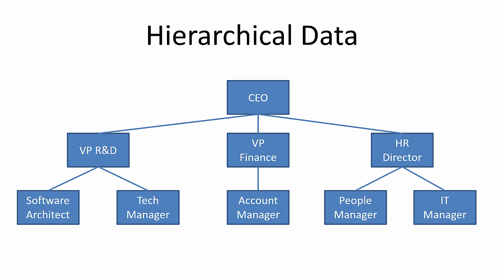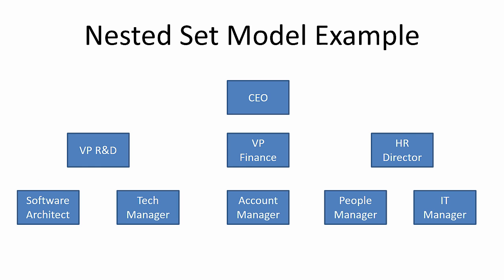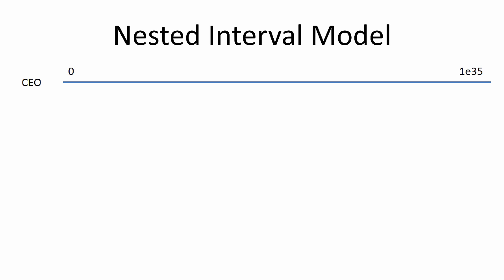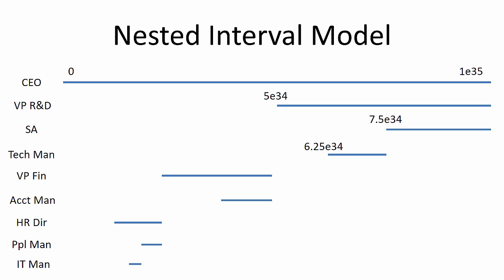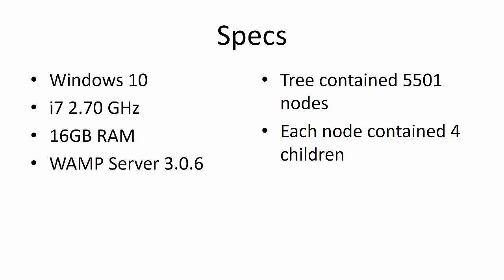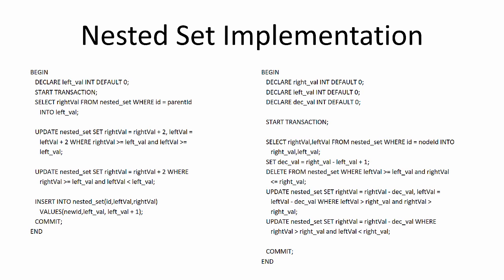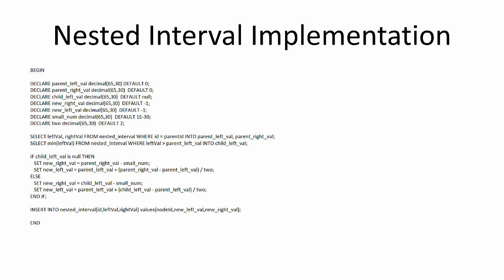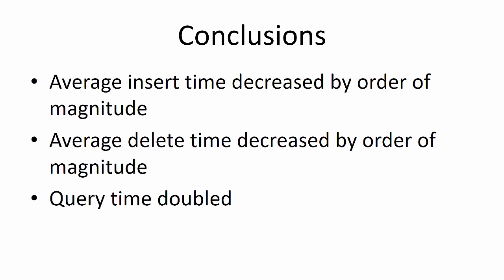Improving CRUD performance on hierarchical data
Research presentation on comparing CRUD performance on hierarchical data in relational databases between nested set models and nested interval models.